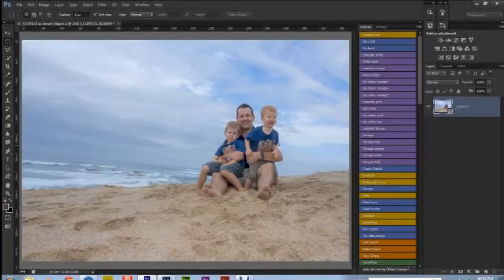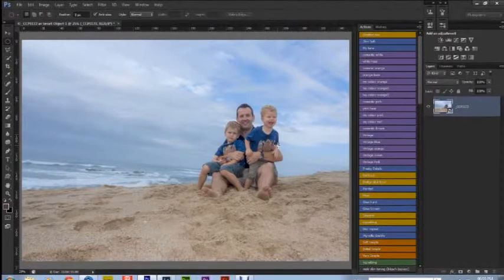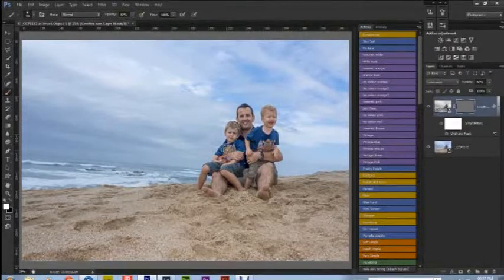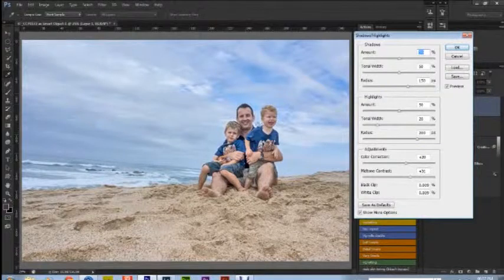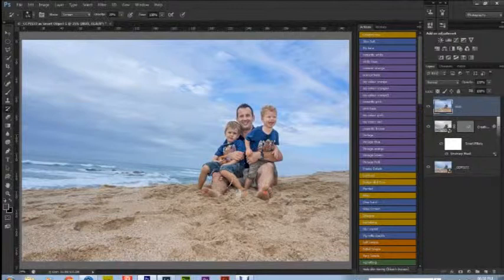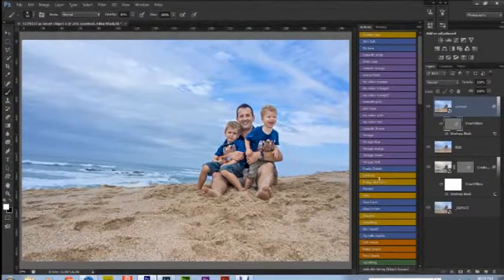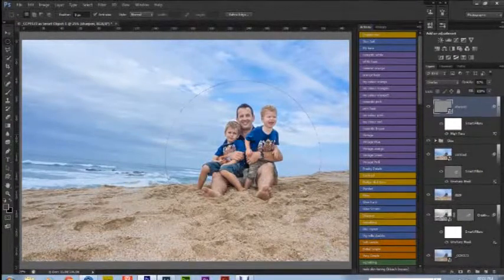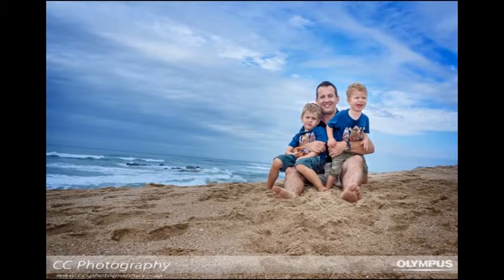Workflow Simplicity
In this short video I discuss how the simplest and smallest changes in retouching are the most effective.